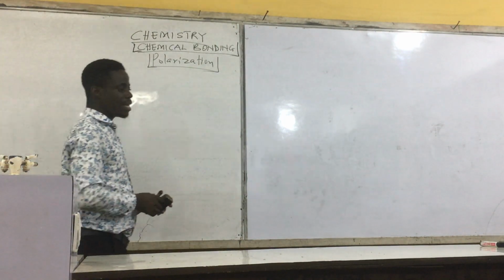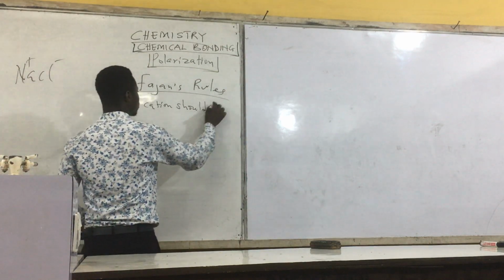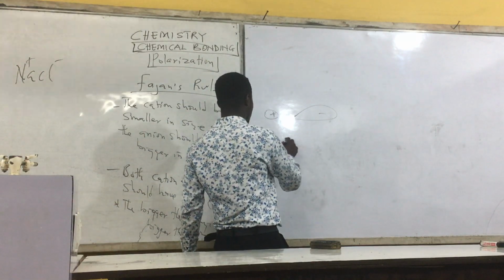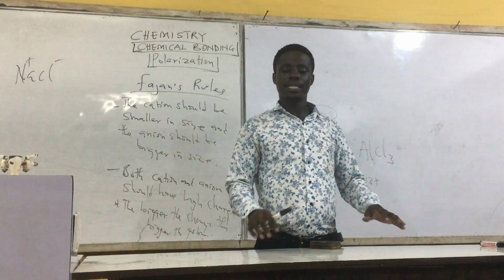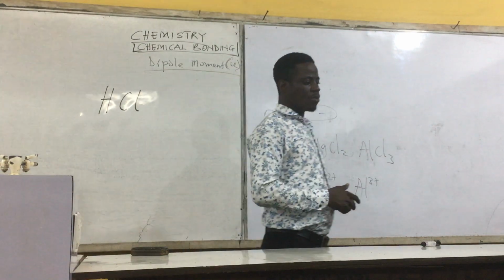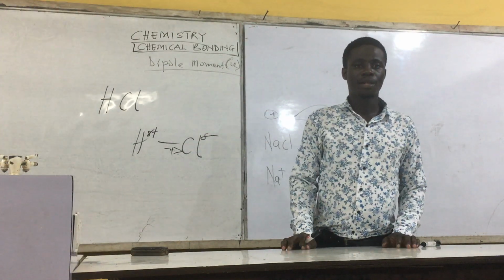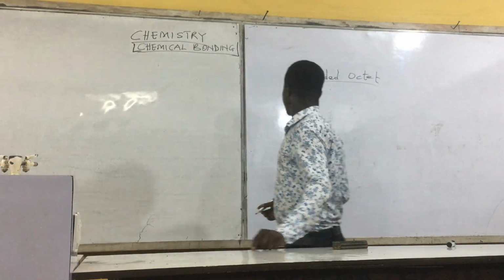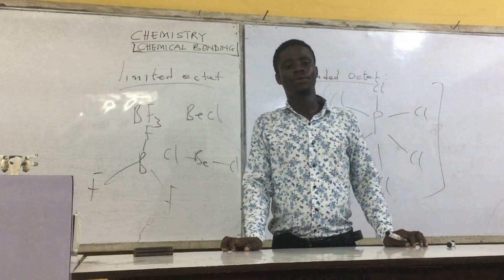CHEMICAL BONDING (Polarization & Dipole moment)